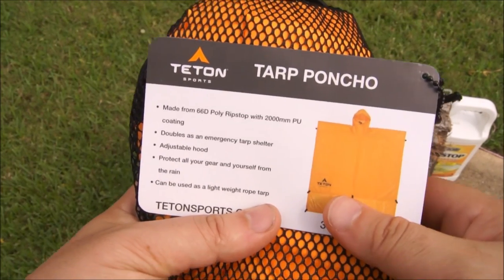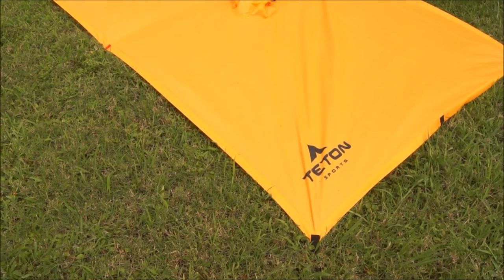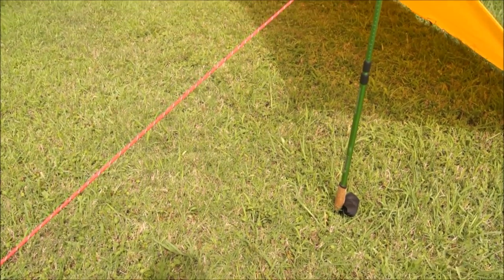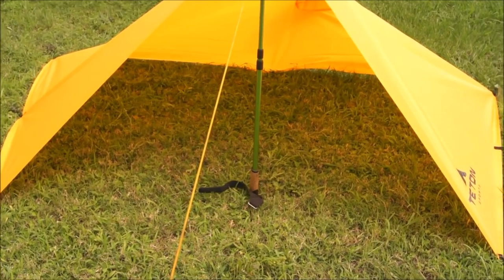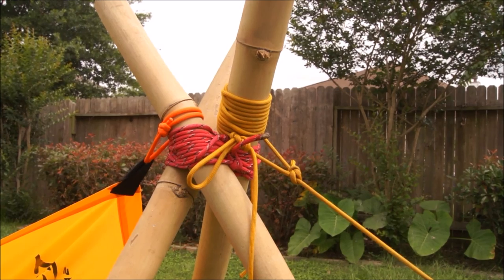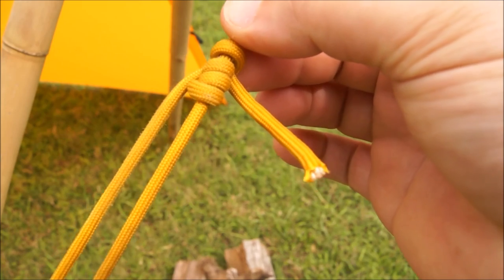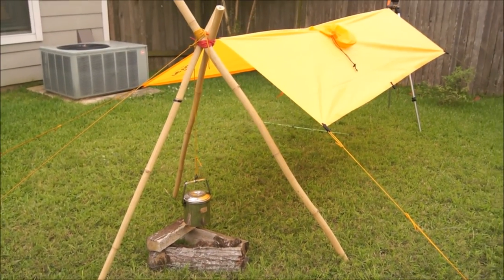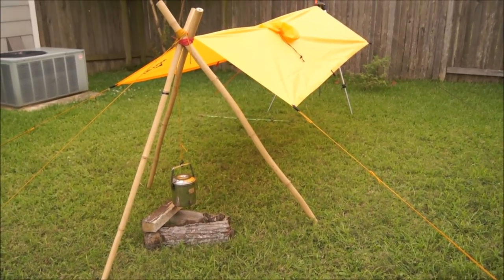The Best of the Best: TetonSports Poncho Tarp setup and tricked out tripod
In this video I demonstrate the versatility of the TetonSport poncho Tarp as well as a quick and easy tripod setup for easy cooking and rigging.

Size 104" x 56", Pack Size 9" x5" x 8", Weight .9 lbs., Color Orange
• All seams and anchor points are reinforced and heat taped
• Not quite 1 lb. makes it the perfect packable poncho and shelter
• It's primary use is a poncho, but it was also created as a rope tarp and emergency shelter
• Only TETON Sports can offer this much at this price

TetonSports PonchoTarp: